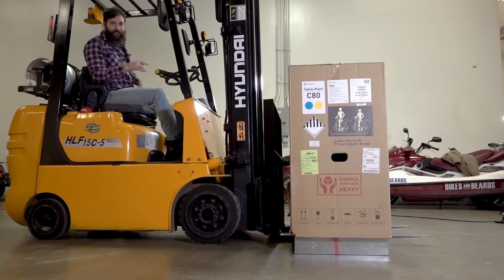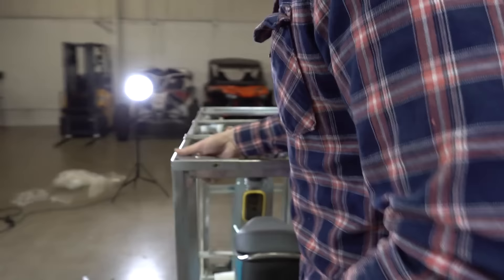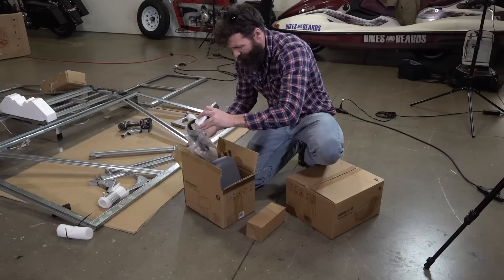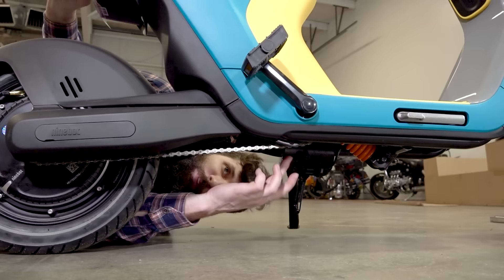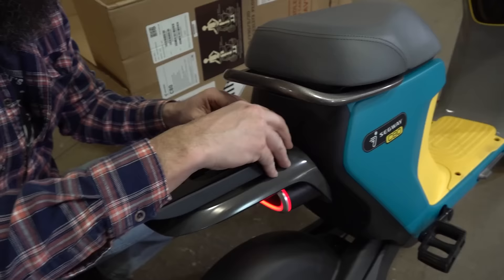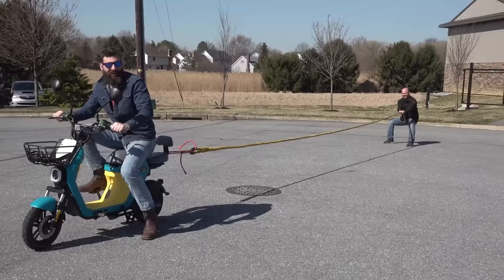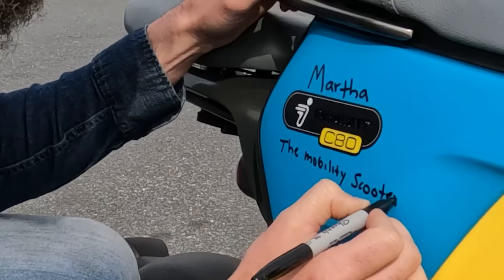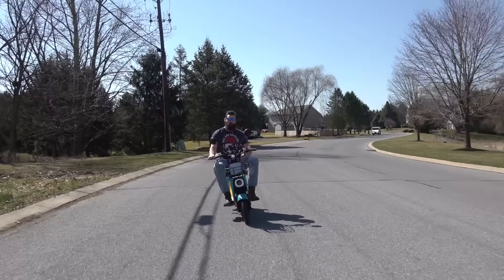I BOUGHT the CHEAPEST Electric Scooter on the Internet($1,999)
With Gas prices being so high I started thinking what is the cheapest electric scooter that I could buy and is it worth the money, so I bought the cheapest electric scooter on the internet.